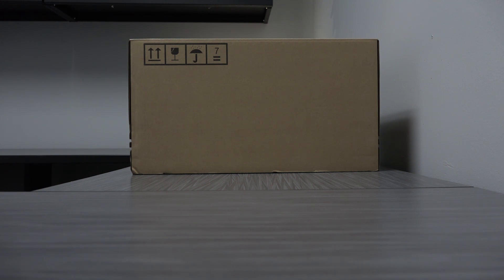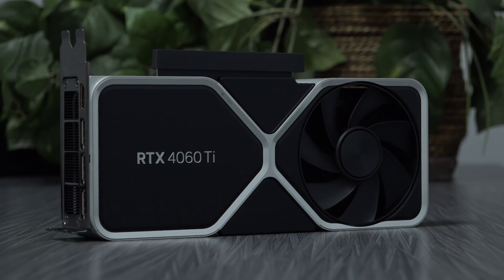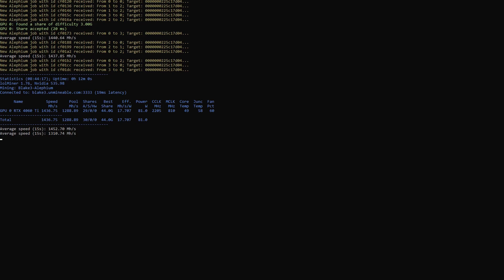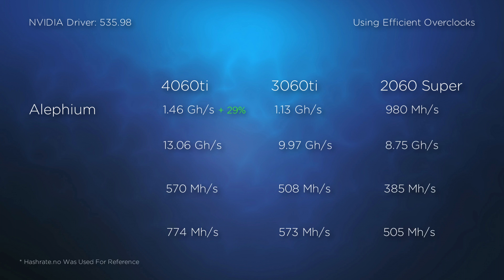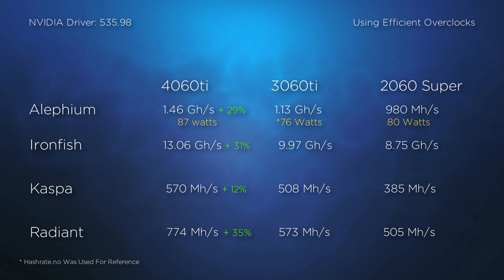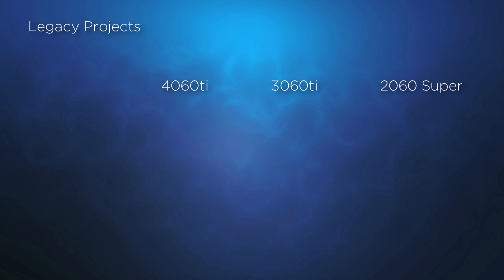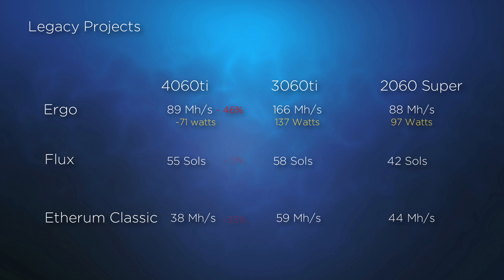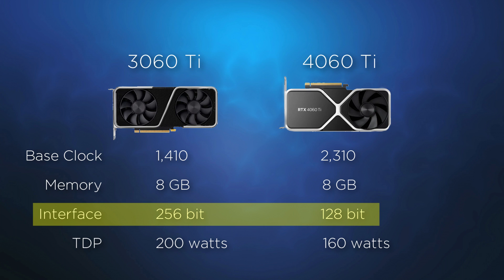A Miner's Preview Of The RTX 4060 Ti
Gamers are not happy, but what about miners?  Let's take a brief look at the performance of the RTX 4060 Ti when mining Alephium, Flux, Raven Coin and much more.